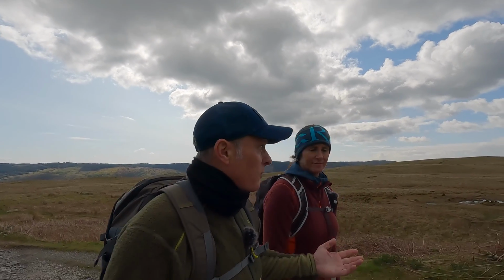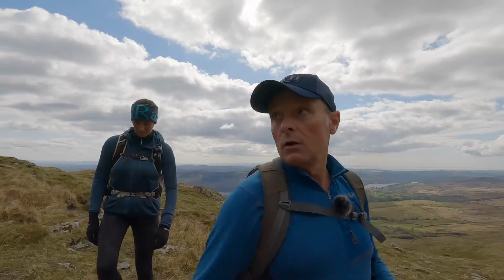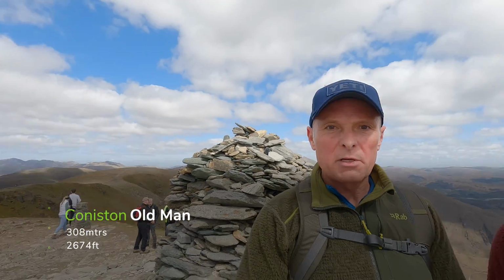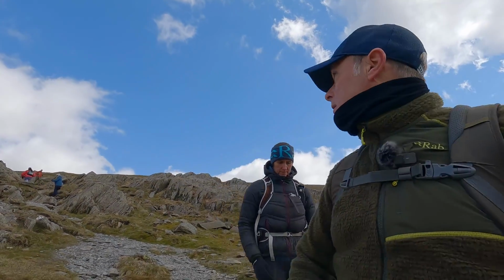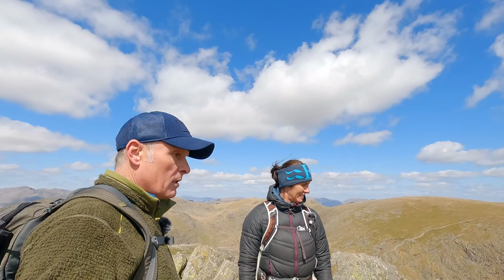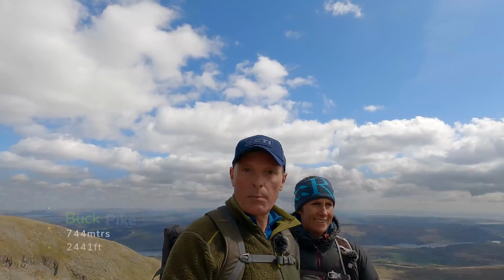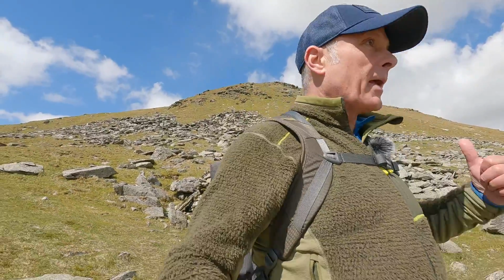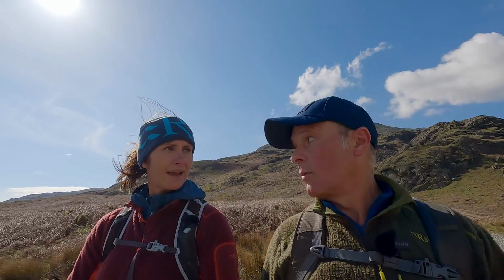Lake District Walks | Coniston Old Man & Dow Crag 4K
What a cracker of a day this was...
We have scaled the Old Man many times before and have always gazed in awe across at Dow Crag but this fell has always escaped us.
All the days we have set out to take on this imposing crag we have always been turned back due to bad weather, but today the weather was just perfect and nothing was stopping us.
Follow our route as we set off from Walna Scar car park and take on 5 summits along the route including The Old Man, Brim Fell, Dow Crag, Buck Pike and ending on Brown Pike.
This is a great walk near to the village of Coniston which is located in the southern fells of Cumbria, England, UK.

Many thanks
Matthew & Sue